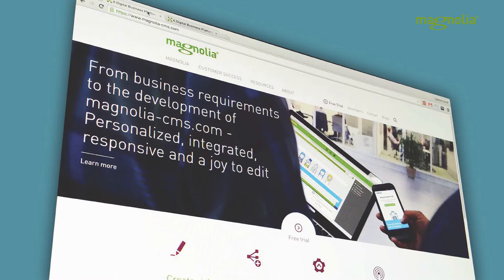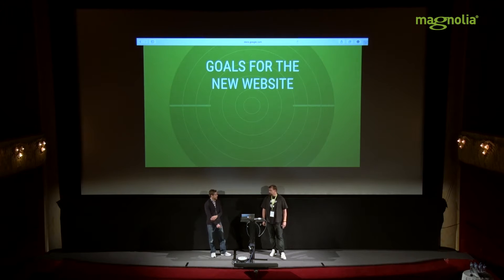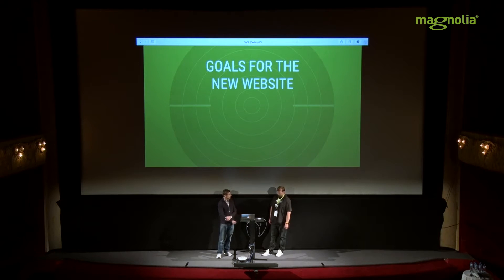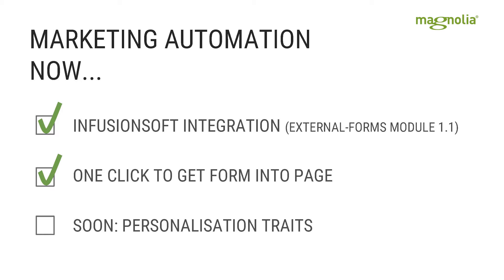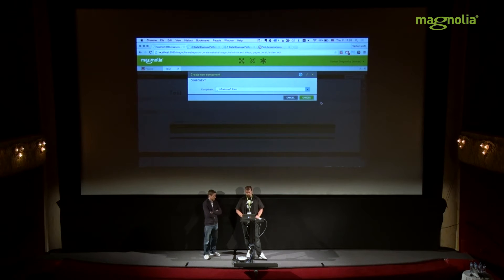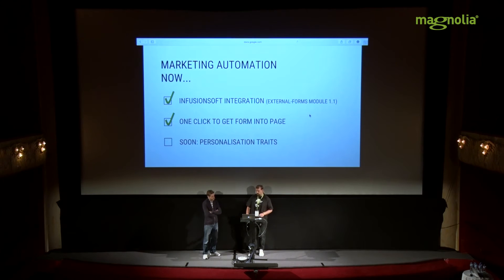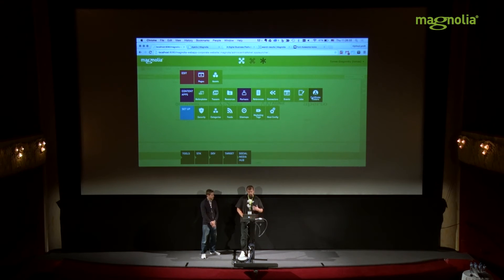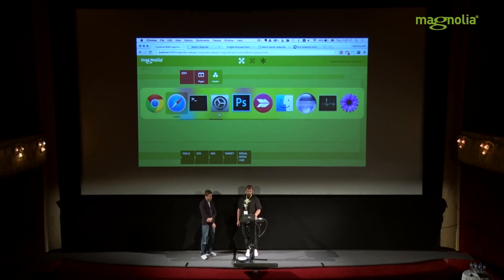From business requirements to the development of magnolia-cms.com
This talk was given by Ben Price, Magnolia, and Tomas Gregovsky, Magnolia, at Magnolia Conference 2015 in Basel, Switzerland.

Magnolia’s Marketing Manager Ben Price and Interactive Developer Tomas Gregovsky will present the new implementation of magnolia-cms.com. Find out how we introduced content personalization, marketing automation integration and multiple custom content apps - all with a highly responsive, flexible bootstrap front end framework, including angular js, REST and many other tools.